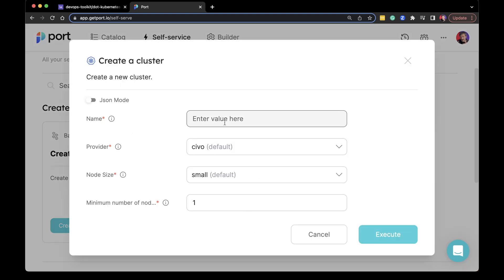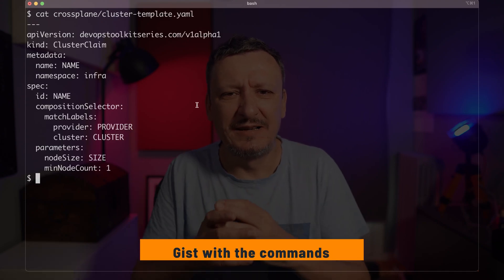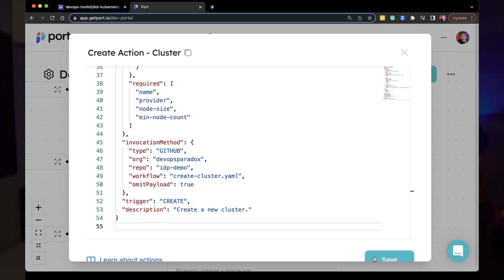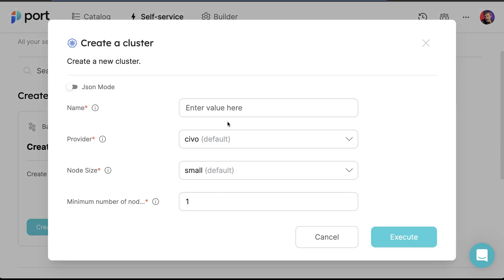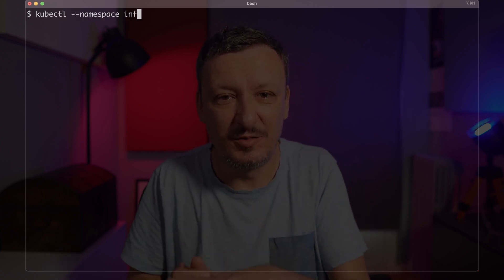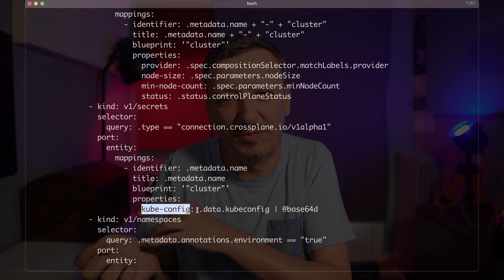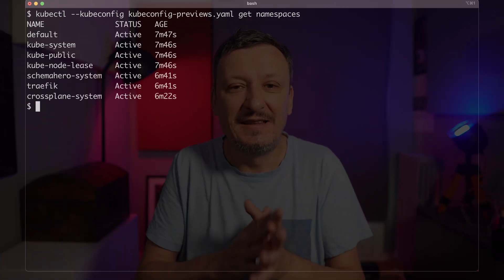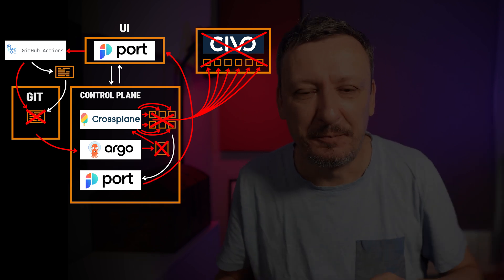Internal Developer Platform (IDP) For Infrastructure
What do we need to do to enable everyone to self-serve themselves when infrastructure is concerned? How can we create, operate, and destroy Kubernetes clusters without the need to involve anyone else? How can we customize the experience to fulfill the needs of our users? How can we provide a good user experience through services? How can we ensure that we are following best practices? In this video, we will explore how to create an Internal Developer Platform (IDP) for Infrastructure by combining Argo CD, Crossplane, Port, and GitHub Actions.

▬▬▬▬▬▬ ⏱ Timecodes ⏱ ▬▬▬▬▬▬
00:00 Introduction to IDP for Infrastructure
04:38 The Code Behind The Solution
09:24 Create Kubernetes Clusters
14:36 Operate Kubernetes Clusters
16:55 Delete Kubernetes Clusters